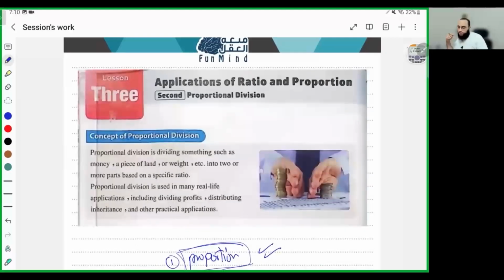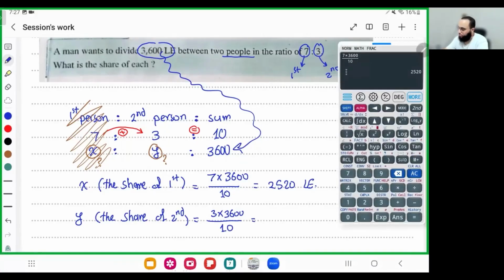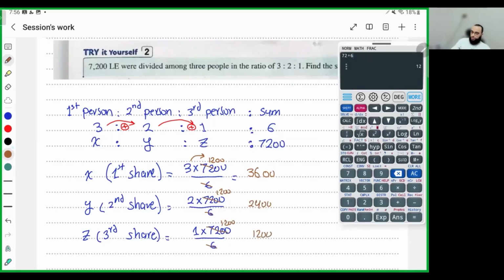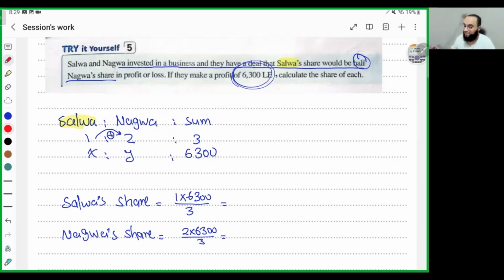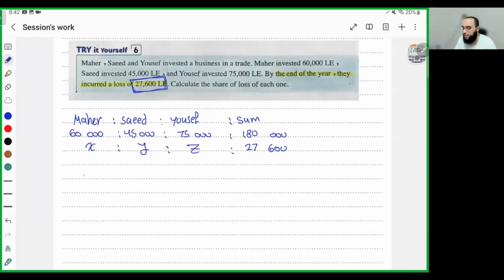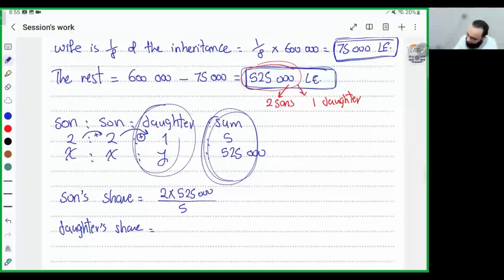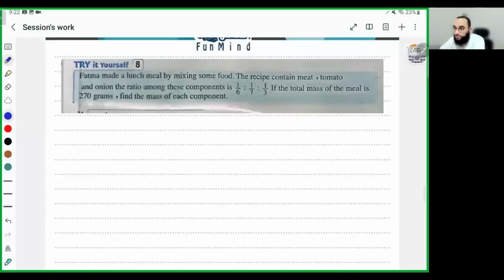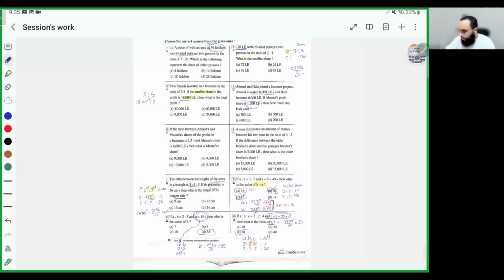Proportional division L3 U1 - P1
Learn Math in English with Fun Mind Academy 💡
👨‍🏫 Eng. Ahmed Antar and the Fun Mind team make learning math simple, fun, and interactive for all students — from Primary to Preparatory and Secondary stages.
We teach Math in English through live lessons, recorded sessions, and full exam preparation for IGCSE and general secondary students.

At Fun Mind, you’ll find a complete system that helps you understand math easily, enjoy learning it, and improve your results step by step.

تعلم الماث بالإنجليزية مع Fun Mind Academy 💡
دروس مباشرة وتسجيلات لكل المراحل من ابتدائي لإعدادي وثانوي، مع متابعة وشرح واضح بطريقة سهلة وممتعة.